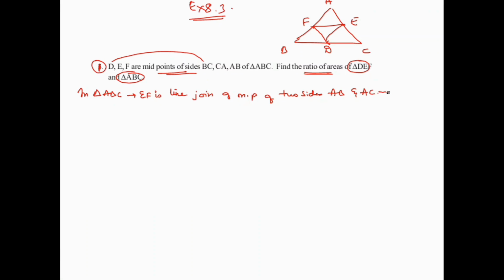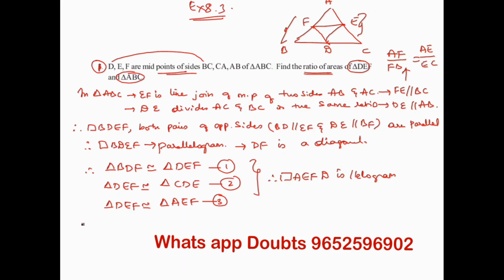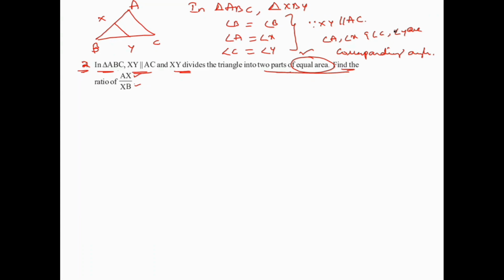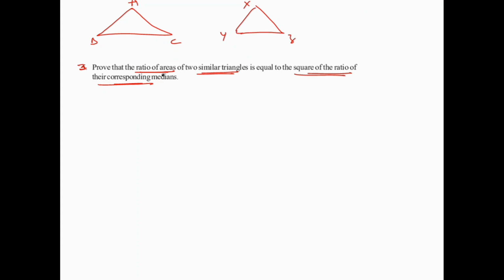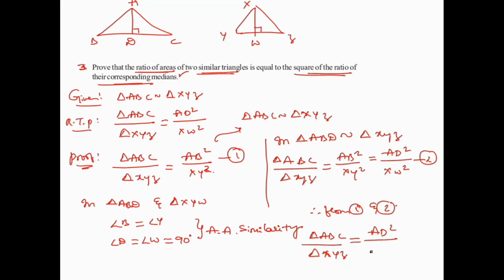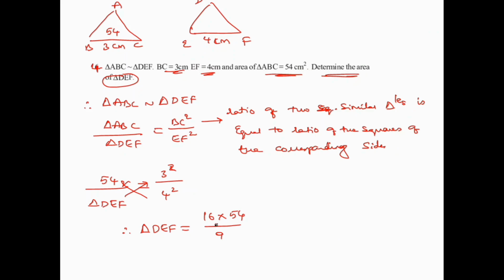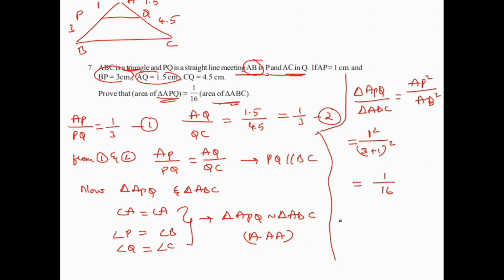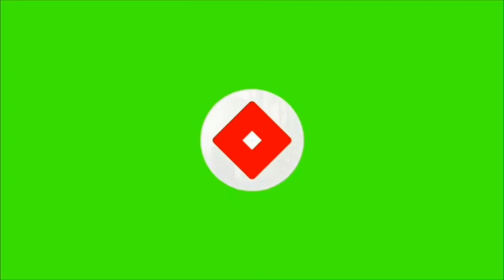Similar Triangles Exercise 8.3